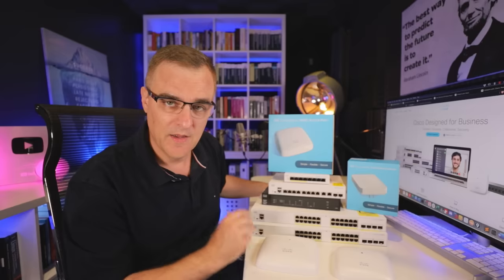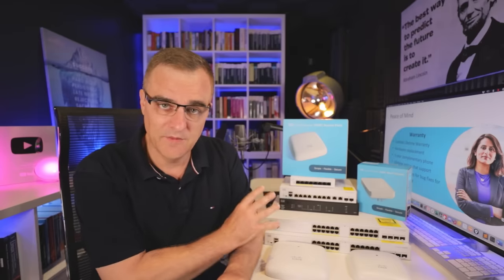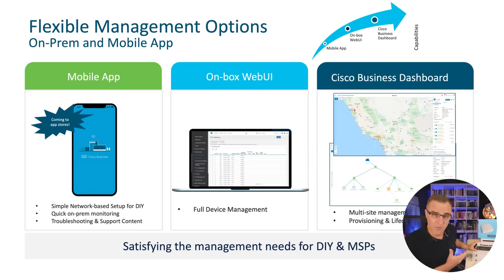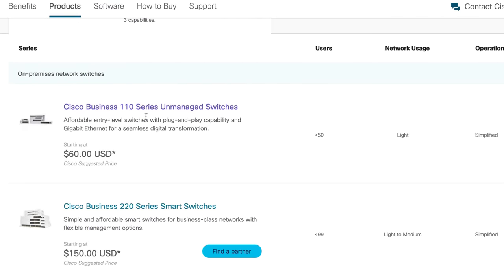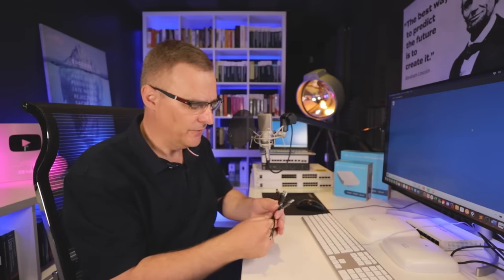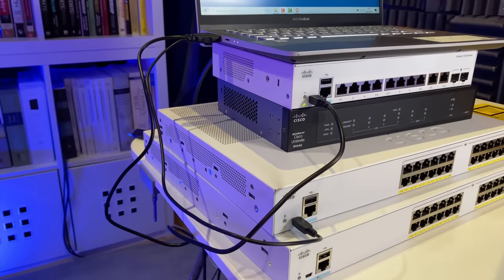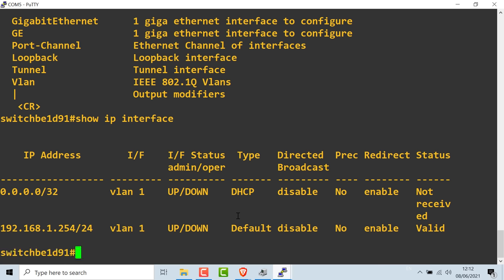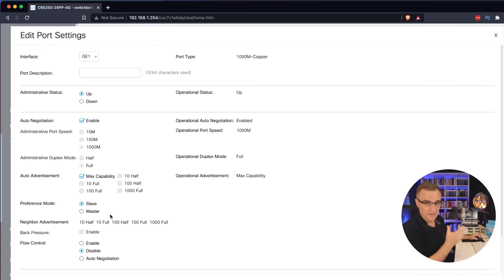Networking Myths: Cisco Business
Does Cisco even care about small businesses? Do they have products that help small, medium business with their network requirements. This is the start of build of a SMB network on my desk.

This is the start of my Cisco Small Business video series. I want to cover a lot of technical topics in this series. What do you want to see me talk about?

Menu:
0:00 ▶️ Cisco just don't care!
0:32 ▶️ Small Business network on my desk?
0:45 ▶️ Cisco Myths
1:30 ▶️ Video Plan - do you like it?
1:41 ▶️ Cisco 1000 vs 250 or 350 switches
2:09 ▶️ Cisco are not paying me
2:49 ▶️ My home network history SG-300
3:18 ▶️ Cisco small business range of switches
3:53 ▶️ Do you need a license?
4:19 ▶️ Cisco Business Dashboard
5:01 ▶️ Cisco mobile phone app
5:48 ▶️ Cisco shipped routers from Amazon!
6:33 ▶️ Put Cisco to the test
6:57 ▶️ Unmanaged Cisco switches
7:32 ▶️ Checking pricing on Amazon
8:47 ▶️ Cisco console connection
9:40 ▶️ Download putty
10:10 ▶️ Windows 10 serial Com ports
10:35 ▶️ Cisco 250 series CLI
11:21 ▶️ Fix backspace issue
12:15 ▶️ Connect to Cisco 1000 series switch
13:44 ▶️ Cisco Web Interface
15:25 ▶️ What do you want to see in these videos?

Links:
Which one should I buy? Cisco product selector

cisco business
cisco business switches
cisco 250 switch
cisco small business
cisco 350 switch
cisco 1000 switch
ccna
cisco ccna
ccna 200-301
cisco business 140ac
cisco business model
cisco business 140ac review
cisco 142ac
cisco 142acm
cisco 140ac
cisco 140 access point
cisco 250 smart switches
cisco 350 smart managed switches
cisco 220 smart switchs
cisco 110 switches
unmanaged switch